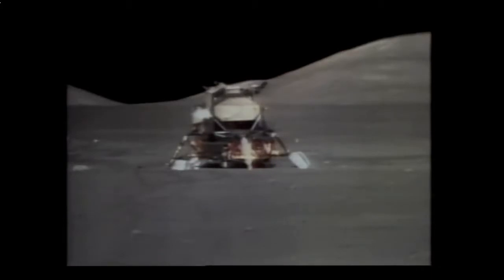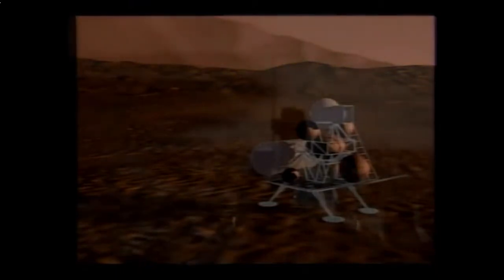Exploring the moon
It is the fifth-largest satellite in the Solar System, and the largest among planetary satellites relative to the size of the planet that it orbits.